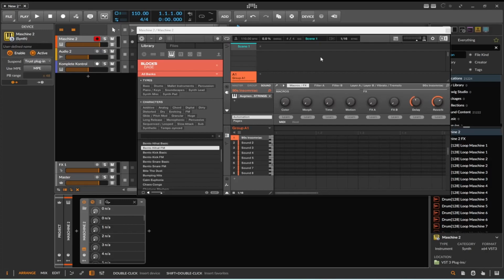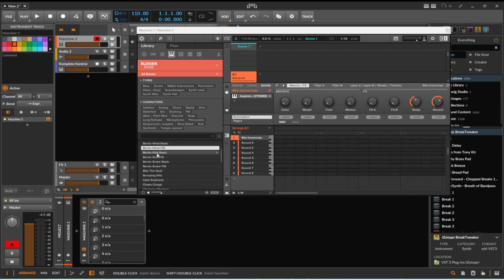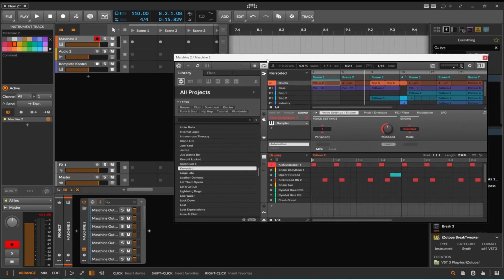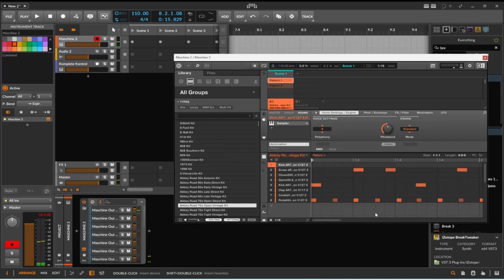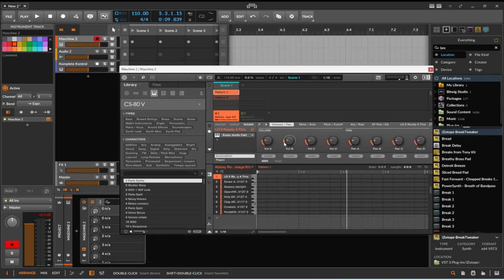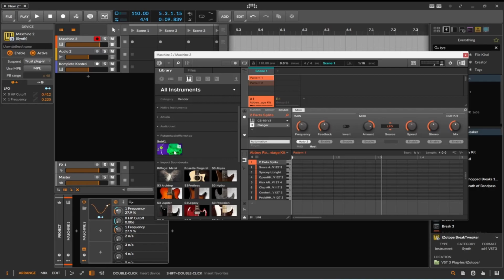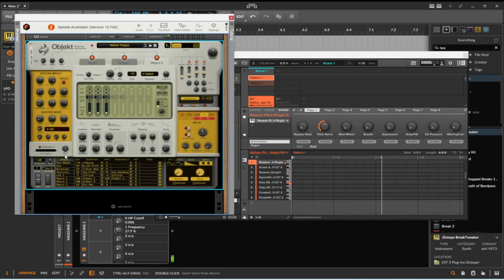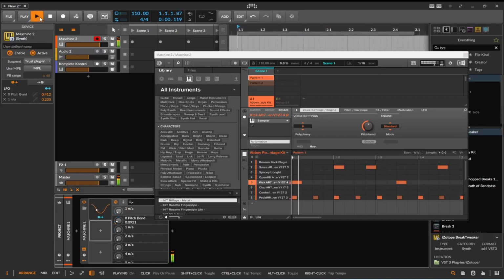Showing the cool stuff I love with Maschine 2/Bitwig/Reason!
NI Support was able to help transfer the license to me, and I'm able to use my hardware and software, to do cool stuff with! In this video I show off why I was so hyped to get it!